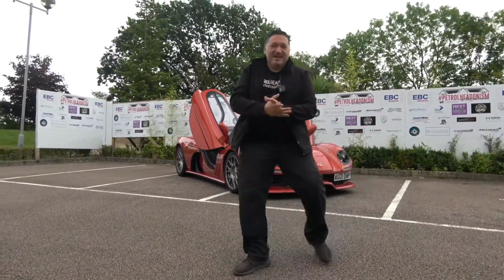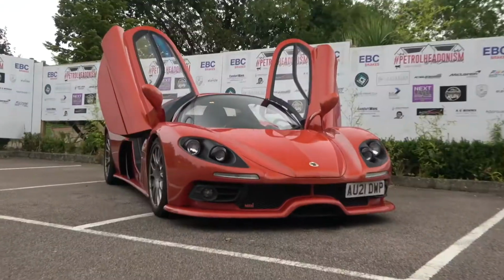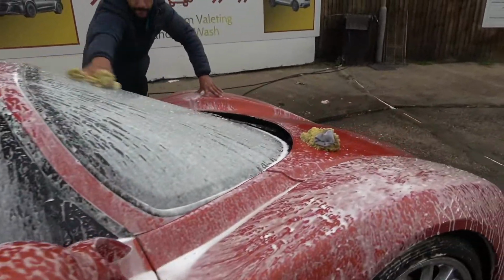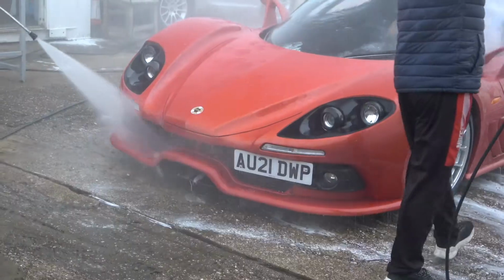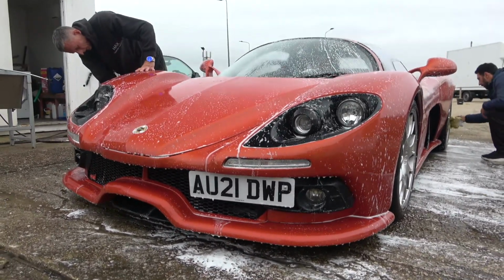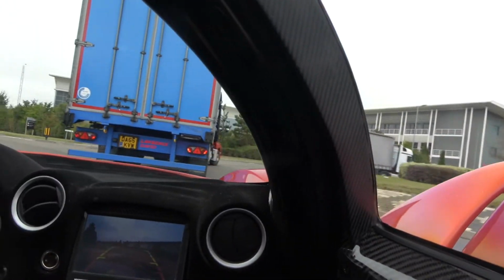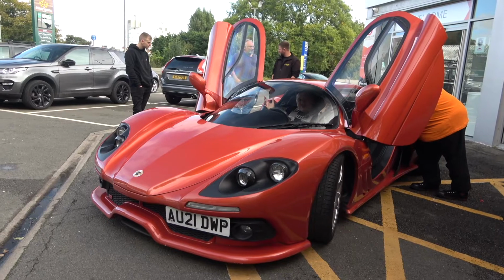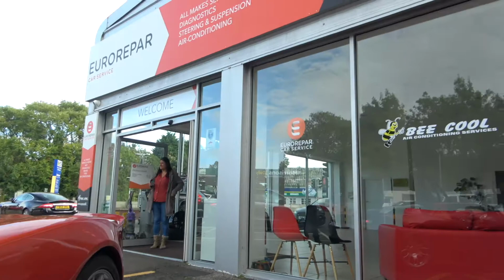WHAT IS THIS CAR?! Watch Petrolheads react to the New & Amazing Contera MD1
What is up everyone and welcome back to a brand new vlog on the Petrolheadonism YouTube channel. In this weeks vlog me and Ciro got to experience the very crazy, wild and cool and some may say the mystery supercar... The Contera MD1! We hope you enjoy the video.

Filmed and edited by Josh Scoot @SCOOTSUPERCARS

Video created by NCALIB.

Petrolheadonism is the place for high octane car hedonism with lashings lovely petrol. Maybe it’s the cars. Maybe it’s the engines. Maybe it’s the crowd. Heck, no, it’s all of those things. We love cars and everything about them. Classic cars? Love them! Americana? Yeehaw! Modified supercars? Oooh, you know how to make man go moist! Ultra rare hypercar exotics? Nurse, fetch my clean underpants!

Petrolheadonism is about two unlikely chums, Ciro Ciampi and Josh from @ScootSuperCars, sharing their love for the rarest supercar exotica that the world has to offer. This began way back in 2007 when Ciro began hosting car shows at The Sharnbrook Hotel in Bedfordshire. Since then Petrolheadonism has grown into its own supercar scene and continues to bring fans and friends alike together in their mutual love of fast cars.

Petrolheadonism regularly hosts national cars shows, organises car meets and track days and alongside regular YouTube content, it’s everything a petrolhead could ever need!